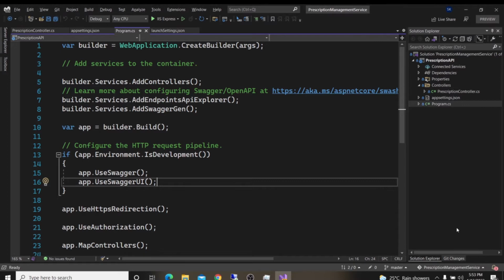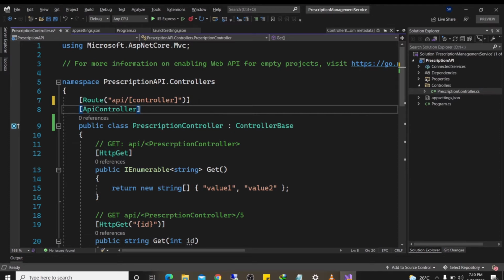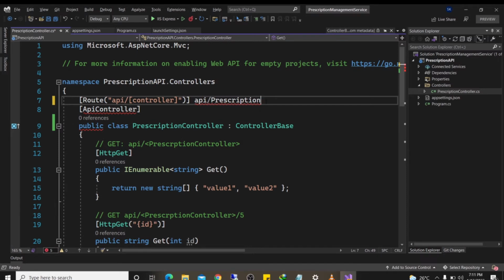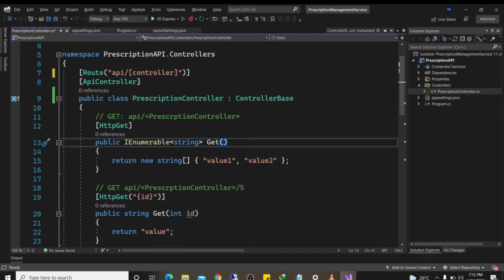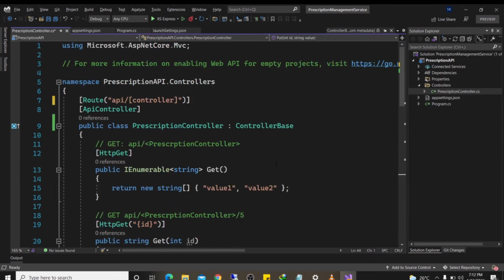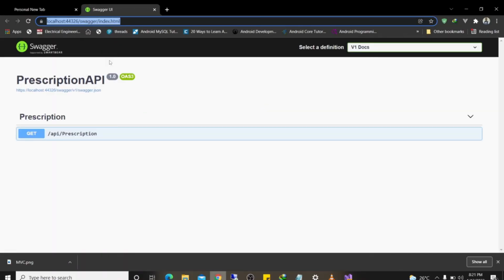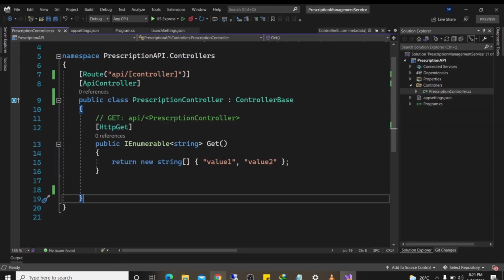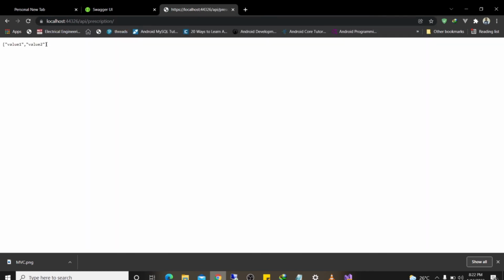How to Create an API Controller in ASP.NET 6 Core API 2022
Need guidance on creating a Controller in ASP.NET 6 API project? Want to understand the ins and outs of an API project? Then you have come to the right place

⏲Timestamps⏲

00:00 Introduction
00:15 What are API Controllers (MVC) in .NET 6
01:18 Create an API Controller in Visual Studio 2022
01:42 Explaining the API Controller class
05:19 Running the API and Testing
07:09 Closing Remarks